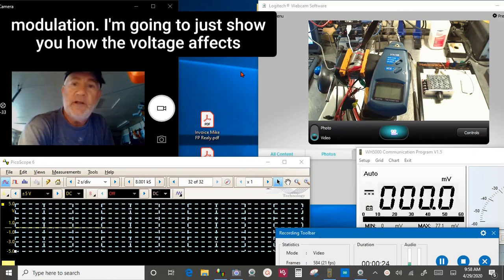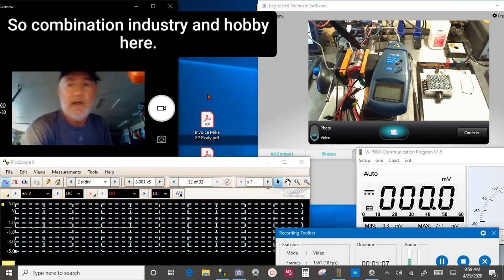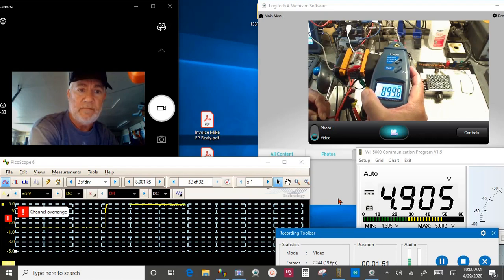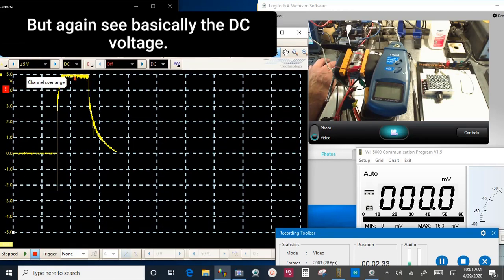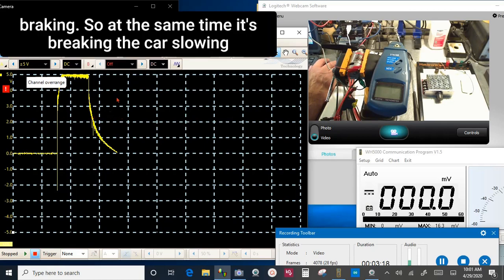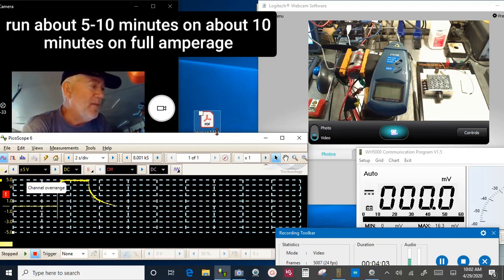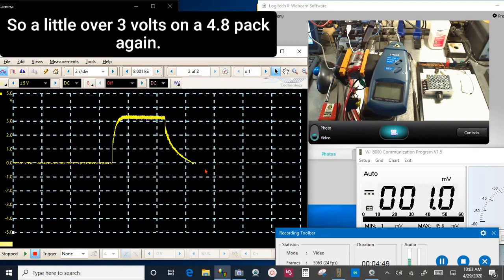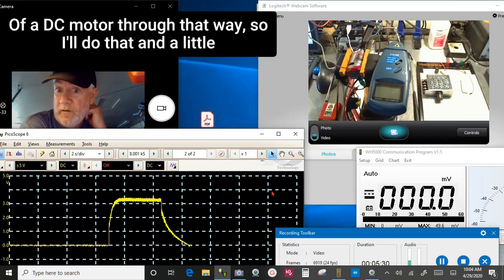DC Motor Speed Control Voltage wCC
Controlling the speed of a DC motor